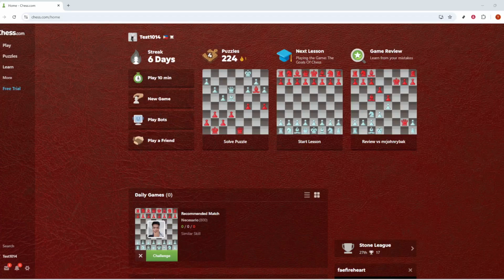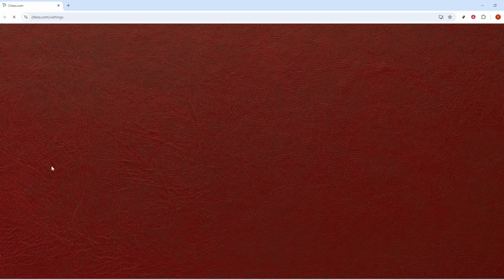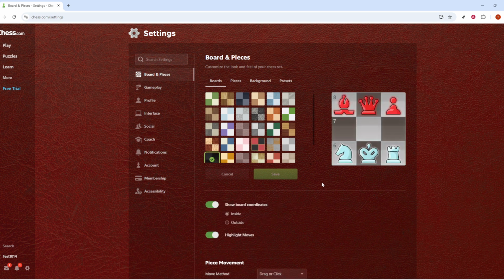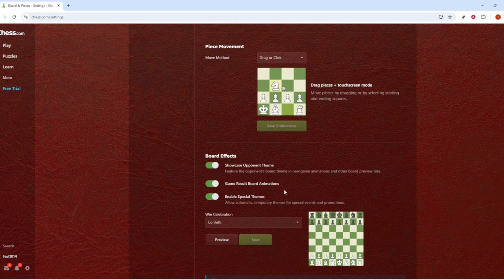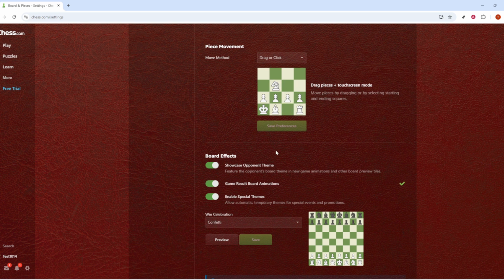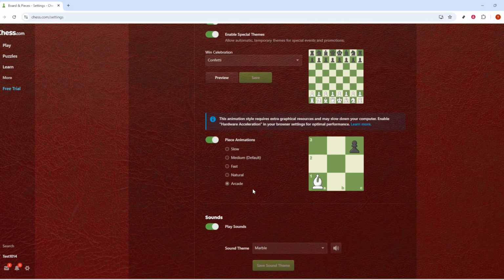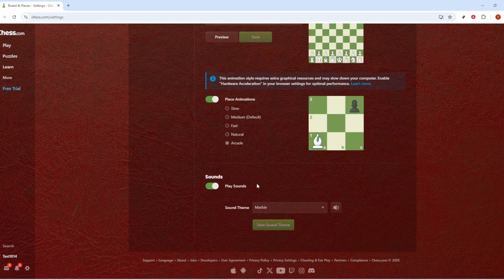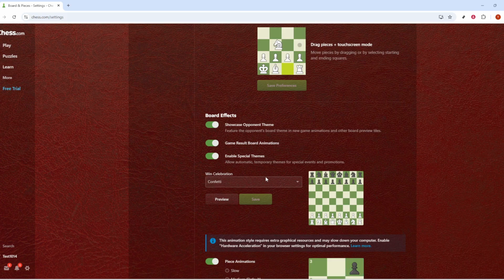How To Enable/Disable Game Result Board Animations On Chess.com (Full Guide)